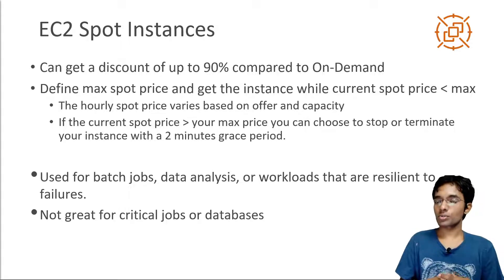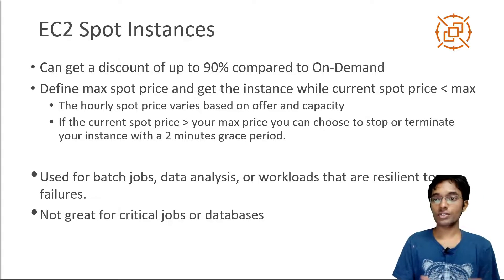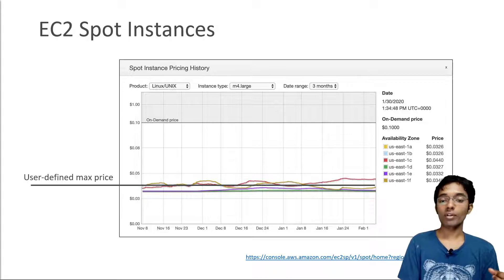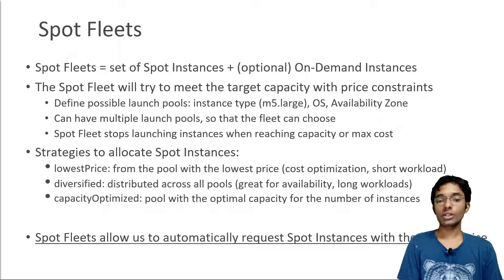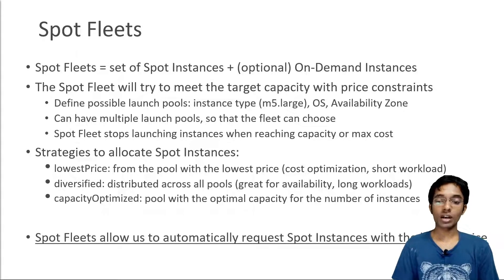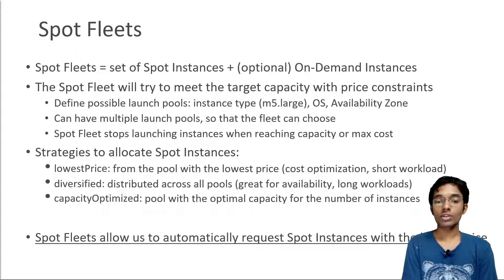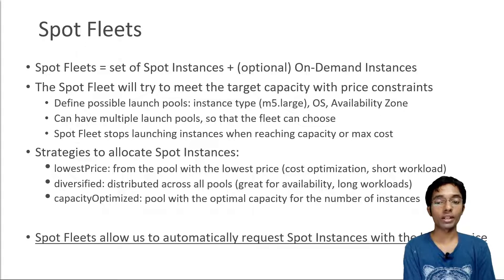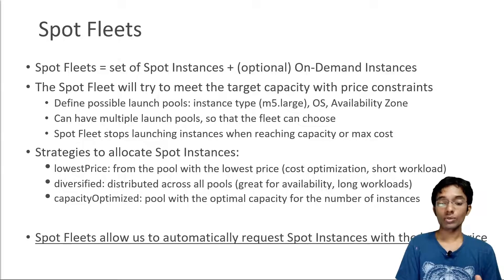AWS EC2 Spot Instances and Spot Fleet, AWS Certified Solutions Architect Professional